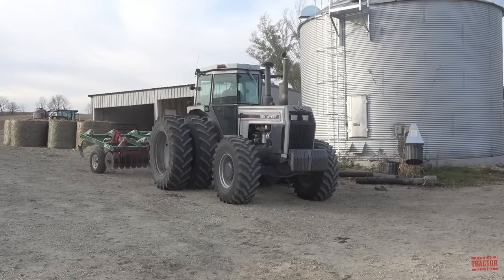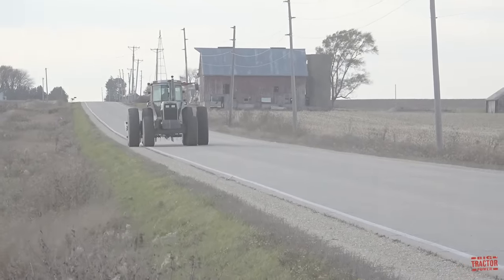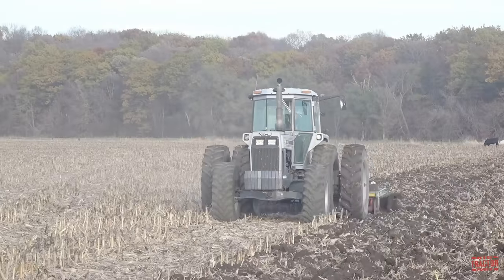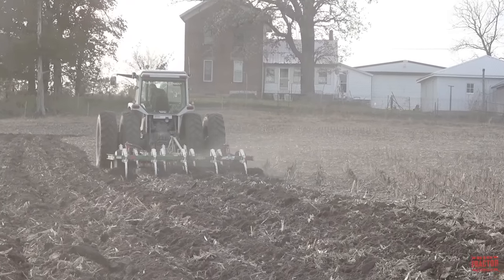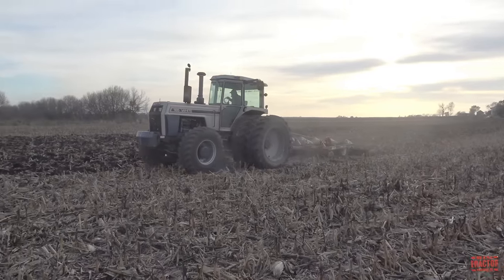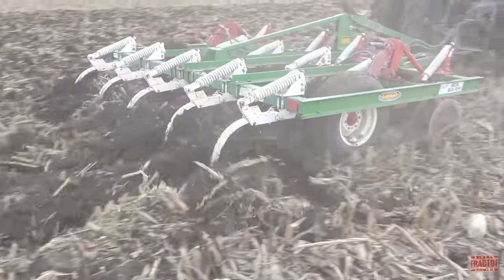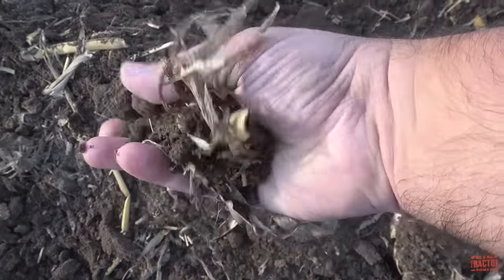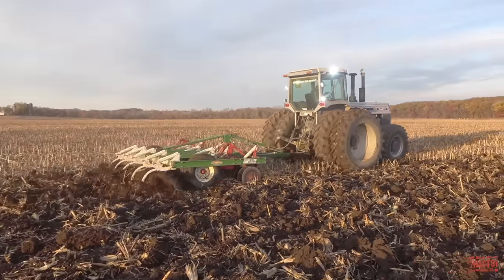WHITE 185 Tractor Chisel Plowing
In this video viewers head out to the field with a 185 pto hp WHITE 185 tractor and GLENCOE Soil Saver chisel plowing corn stalks.  This 185  hp machine  was the largest tractor available from  WHITE from 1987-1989. This video shares the tractor's  specifications,  production history and original price tag..